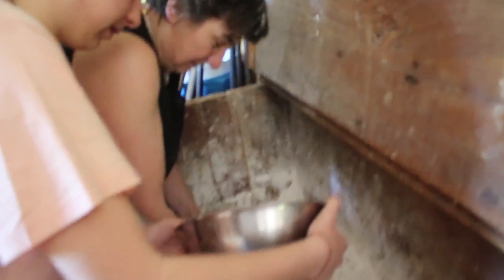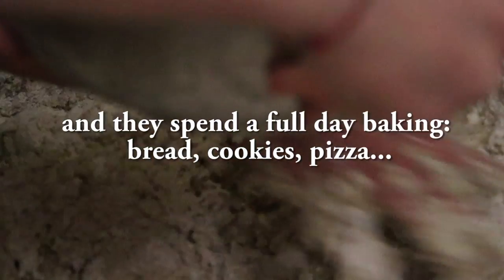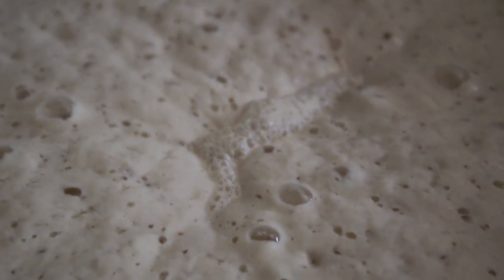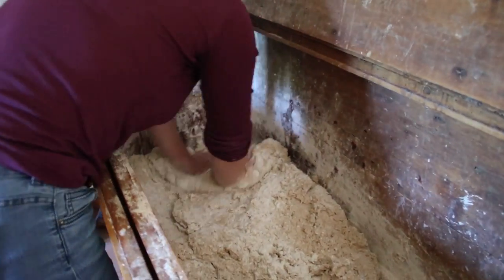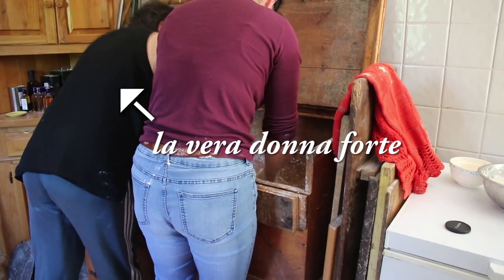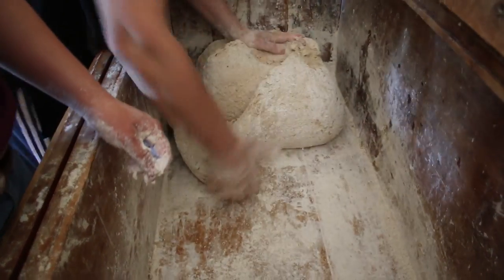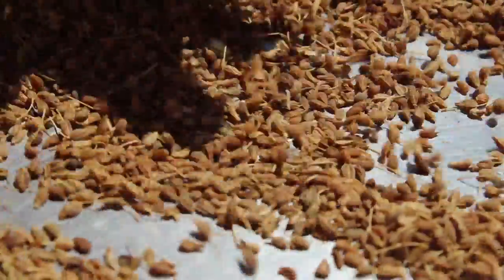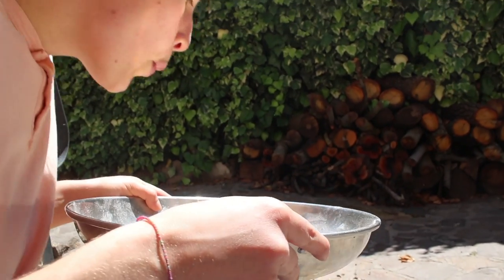24. Traditional Italian Breadmaking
In this episode, I join my host family for an entire day dedicated to baking. From morning until night, we prepare bread, pizza, cookies, and flatbreads and bake them in the family's brick oven.